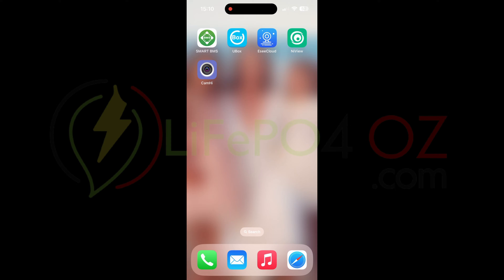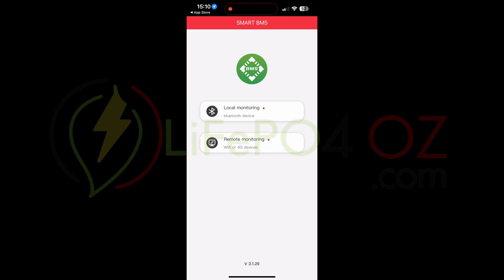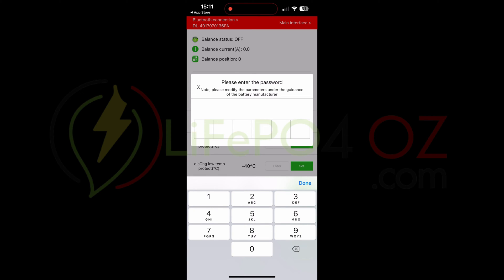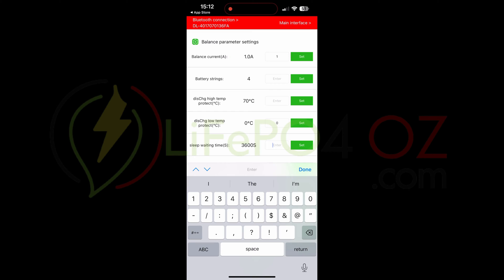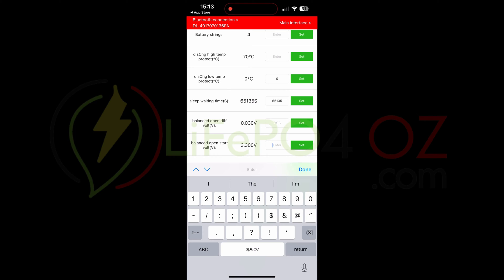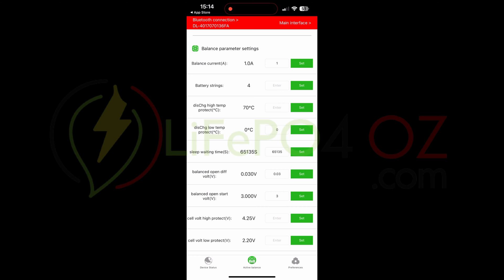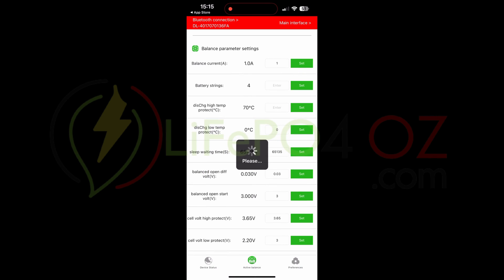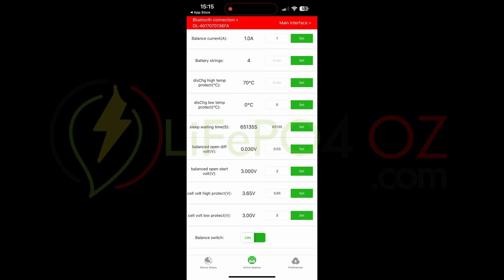LiFePO4 Oz: Updating Your Daly Active Balancer Settings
🔧 LiFePO4 Oz Tutorial: Mastering Your Daly Active Balancer Setup

Welcome to LiFePO4 Oz! Join Ernest Friendly as he expertly guides you through setting up the Daly Active Balancer. This tutorial is perfect for DIY enthusiasts and professionals looking to enhance their battery management skills.

In This Tutorial, You'll Learn:

The process of downloading and using the Smart BMS app.
Connecting the Bluetooth dongle and syncing it with the active balancer.
How to adjust important settings for the optimal balancing of your batteries.
Understanding temperature and voltage protection settings.

Why LiFePO4 Oz?
At LiFePO4 Oz, we're dedicated to offering quality guidance and products for effective battery management. Our tutorials aim to provide you with clear and practical knowledge for maintaining your battery systems.

Safety Reminder:
Please adhere to all recommended safety guidelines when setting up and using battery management systems to ensure your safety and the longevity of your equipment.